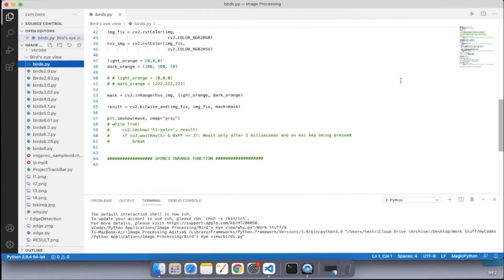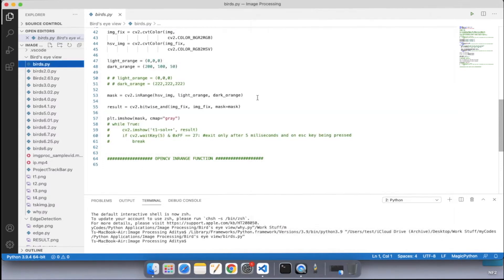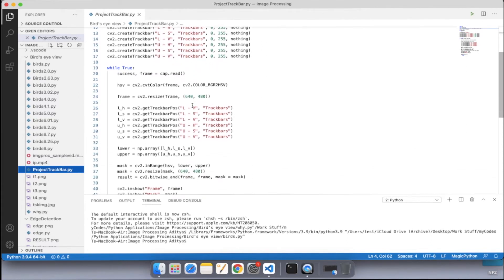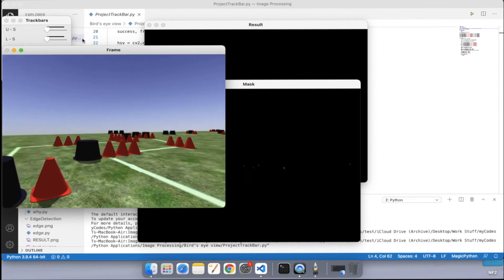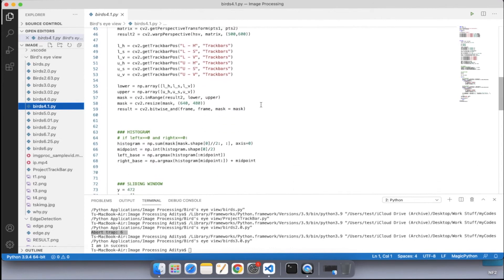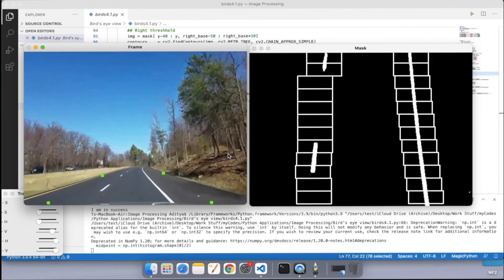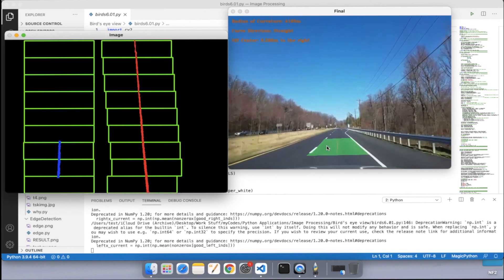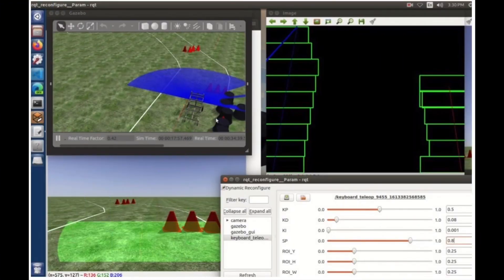The Perfect Roadmap in Image Processing For Beginners (No Wasted Movements)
This is not a tutorial video, but a roadmap of steps in Image Processing for beginners. I shared my journey (6-intense-months-long) in Image Processing so that the new comers can get some of the insights to the field,  along with a realistic time frame, and decide for themselves if its worth the time and effort.

It is so easy to use, that I would go as far as saying that with right resources anyone can master it in no time. But on the other hand, it is equally plausible to get lost in the documentations and end up wasted without any productivity, things will keep you busy but there won't be any productivity.
So let's ensure that you avoid the trap by stepping the first foot in the right direction and in the direction that will be your most valuable asset throughout the journey.

The best order to start your journey in image processing in order to avoid any wasted movements should be by covering the following topics:

1. Introduction to openCV [displaying Images and Videos using imshow()]

3. Perspective Transformation using OpenCV: (Google for it, easily accessible)

4. Contours (Part of object detection)

Have fun working with Image Processing,
Best Wishes!